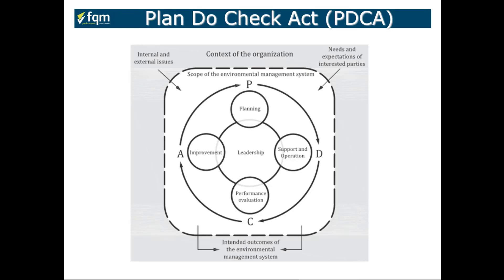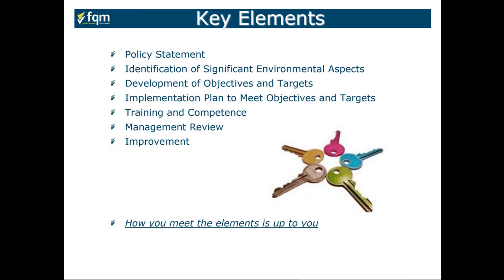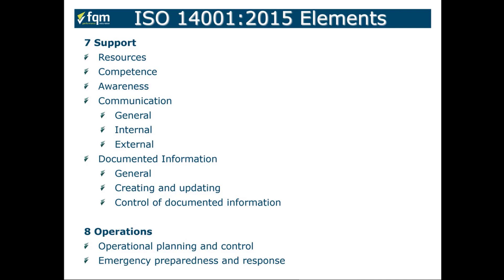ISO 14001:2015 Training - Environmental Management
In this webinar recording, Chris gave an introduction to environmental management systems (EMS) in relation to ISO 14001:2015.

Discussion points in the video:
1. What is ISO 14001?
2. What is an EMS?
3. What is a Generic Standard? (ISO 14001)
4. The Origin of ISO 14001
5. Status of ISO 14001
6. Benefits of an EMS
7. Interaction of EMS Elements
8. Role of Management
9. Top Level Structure of ISO 14001
10. Plan-Do-Check-Act
11. Key Elements of ISO 14001:2015
12. Policy Statement
13. Communication of ISO 14001
14. Aspects and Impacts
15. Legal and Other Requirements
16. Planning for ISO 14001
17. Objectives and Targets
18. Programme Action Plan
19. The Standard in Detail
3.0 - Terms and Definitions
4.0 - Context of the Organisation
5.0 - Leadership
6.0 - Planning
7.0 - Support
8.0 - Operations
9.0 - Performance Evaluation
10.0 - Improvement
20. Monitor and Measure
21. Evaluation of Compliance
22. Non Conformity and Action
23. Control of Records
24. Internal Audit
25. Management Review
26. Overlapping Requirements
27. Legislation Overview
28. Documentation
29. Management Requirements